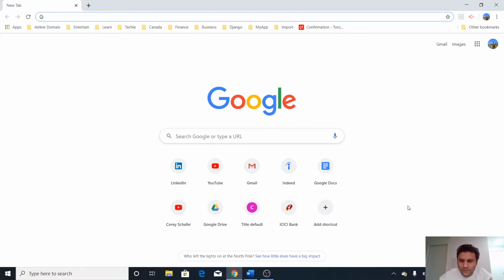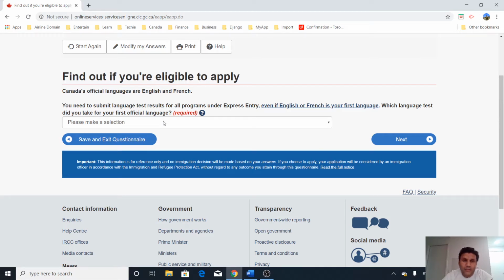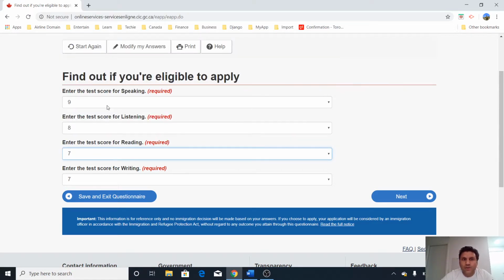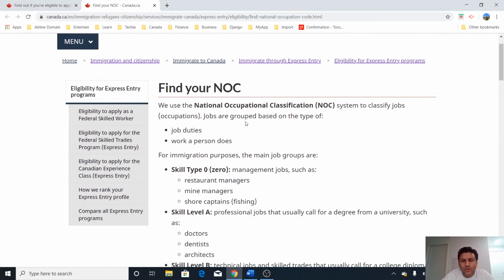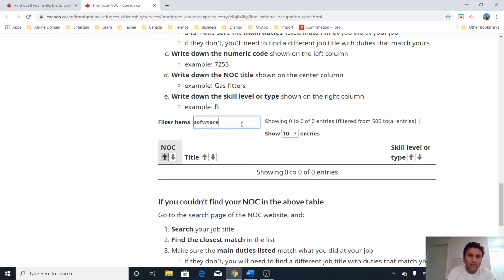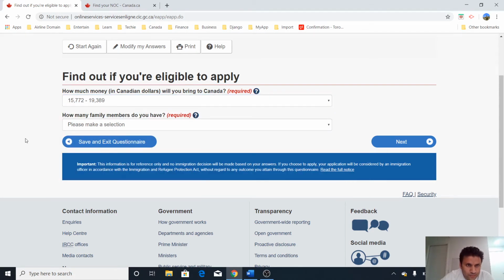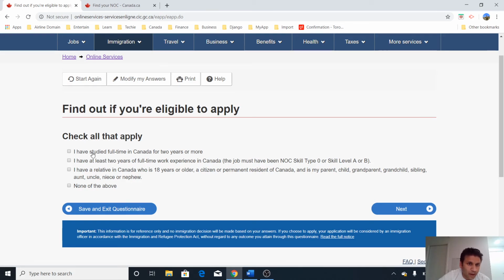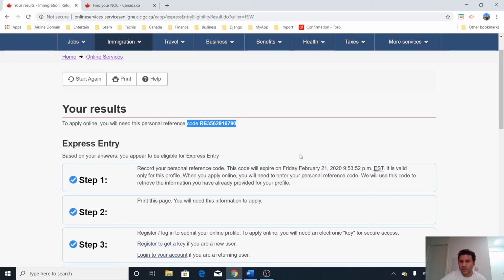Create Express Entry Profile Canada - Eligibility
Create Express Entry profile for Canada Immigration. Checking eligibility for express entry